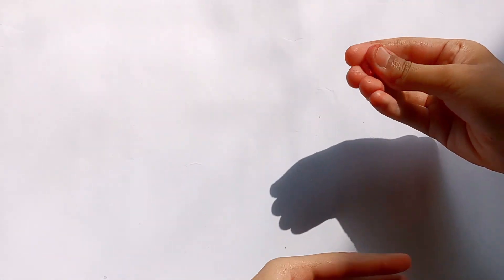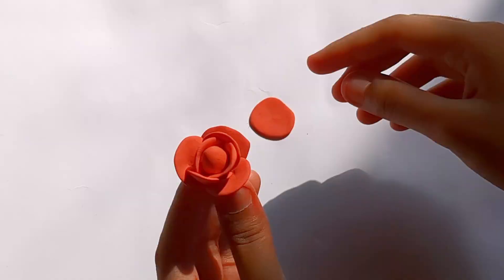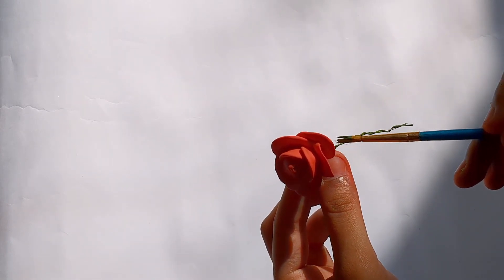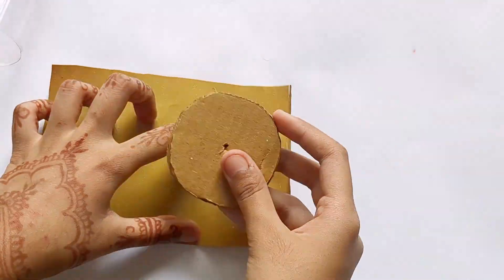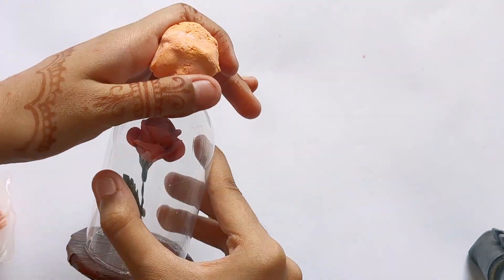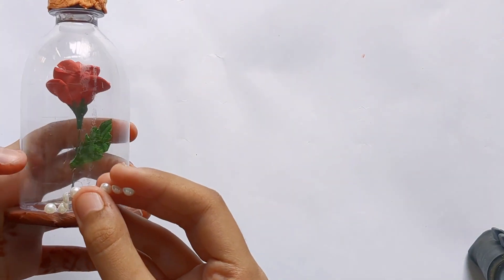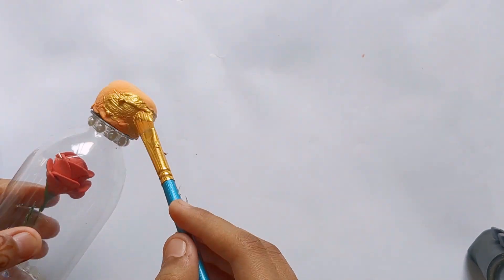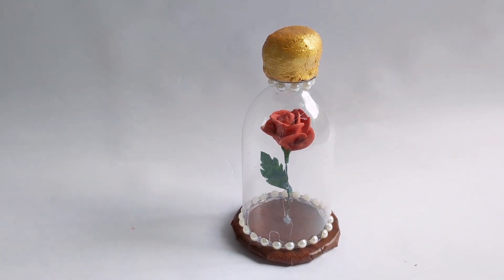DIY beauty and the beast inspired Enchanted Rose using waste bottle ✨🌹